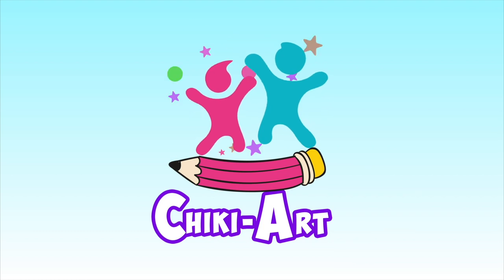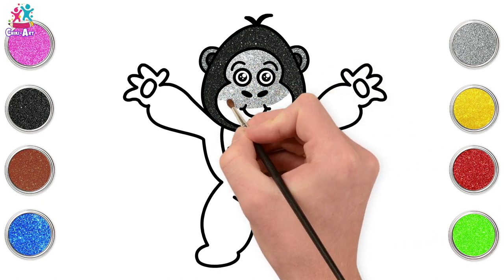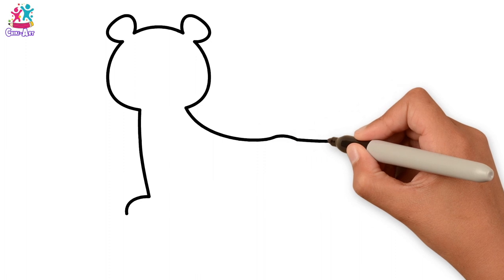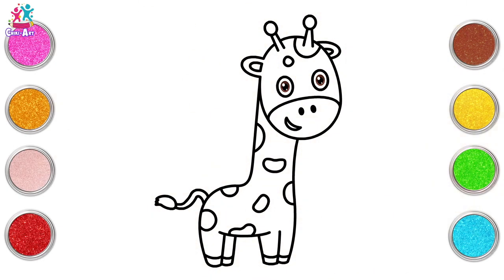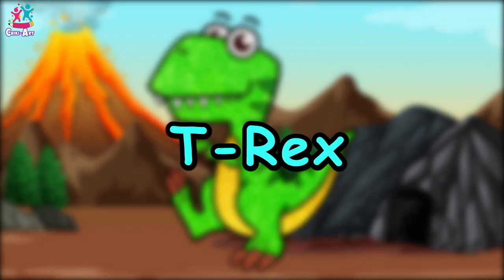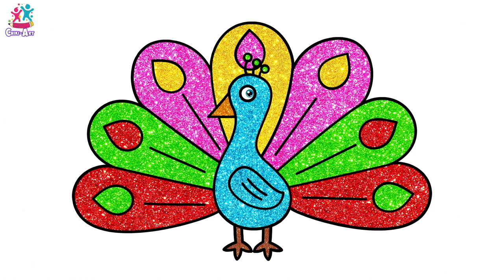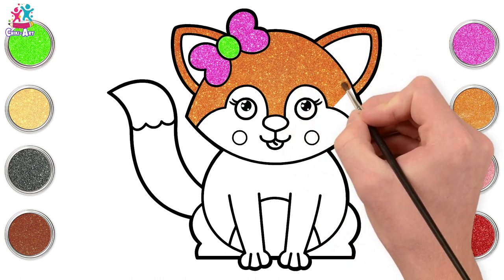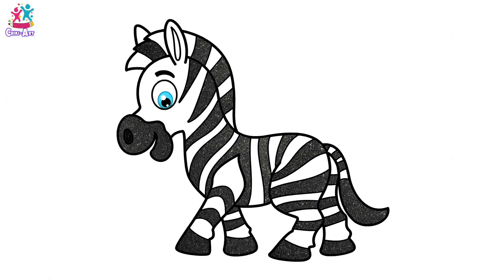Chiki Art | How to Draw a Koala Bear | Drawing and Coloring Cute Animals for Kids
Hello friends! Welcome to Chiki Art! Let's learn how to draw koala !